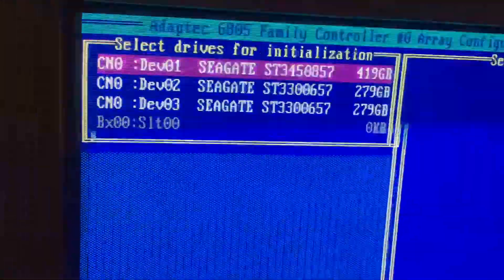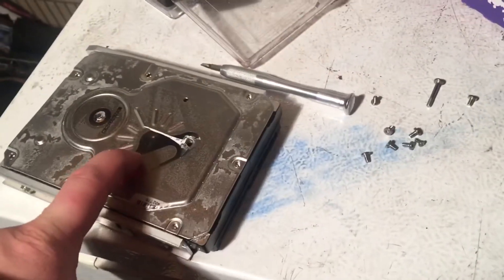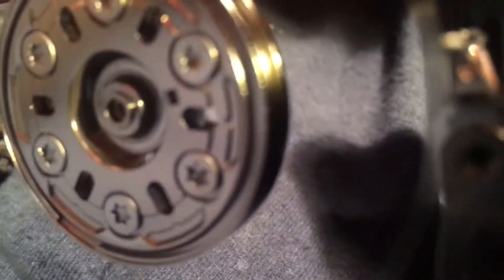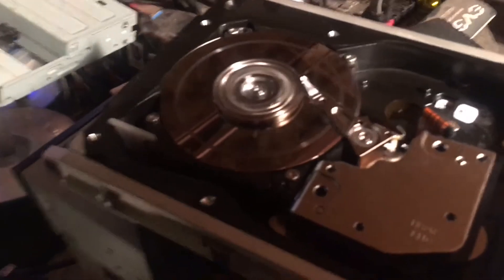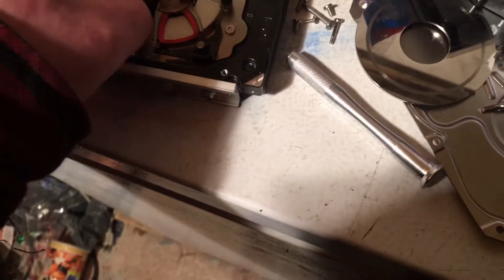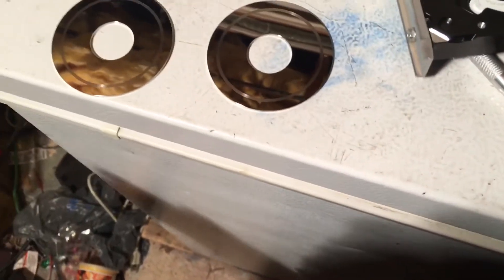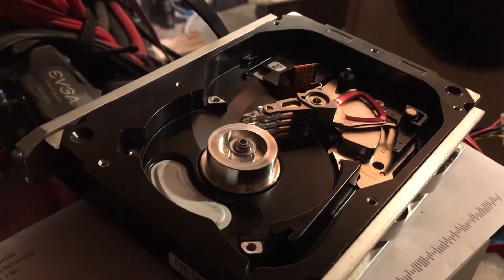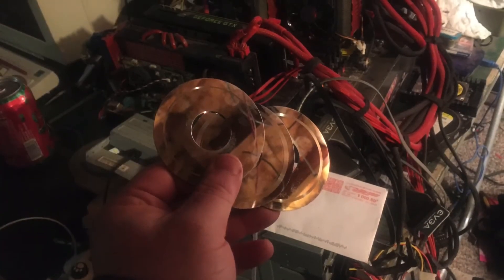SYSTEM DOWN seagate cheetah 15k.7 teardown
my hdd randomly died